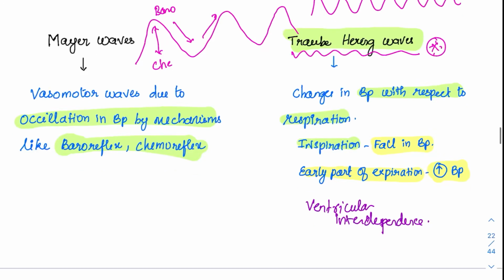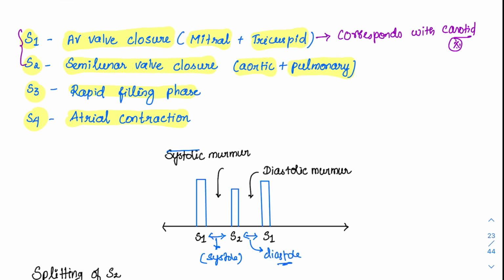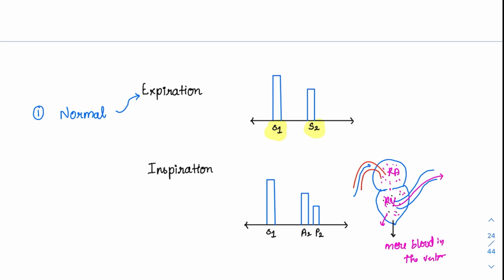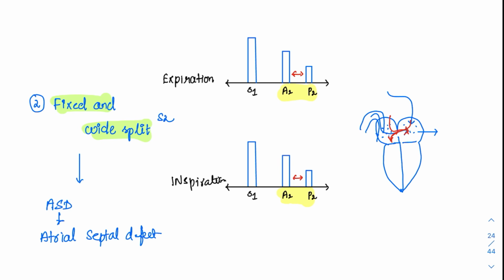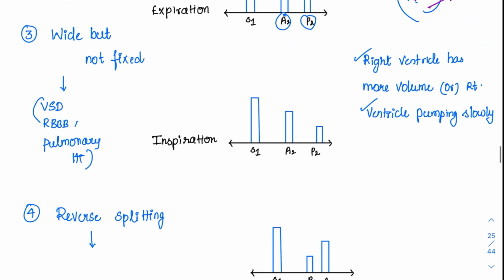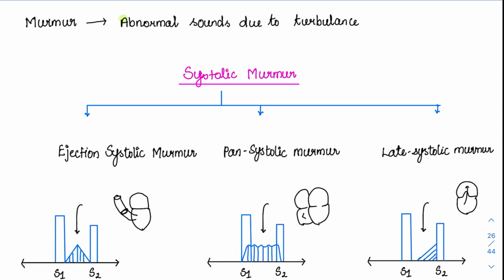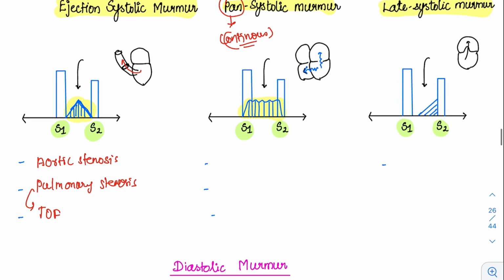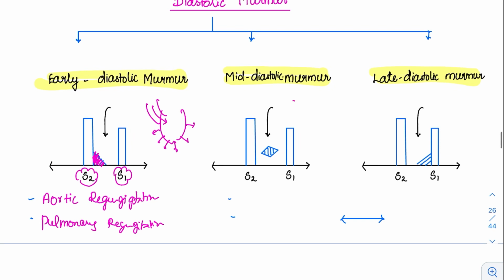Heart Sounds and Murmurs - MCQ concepts